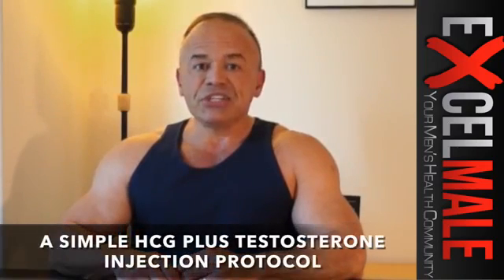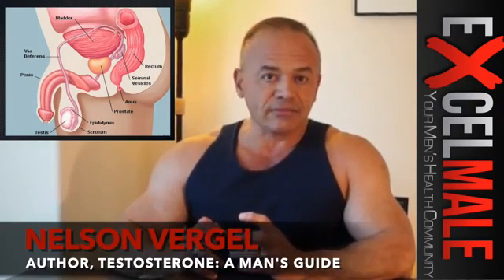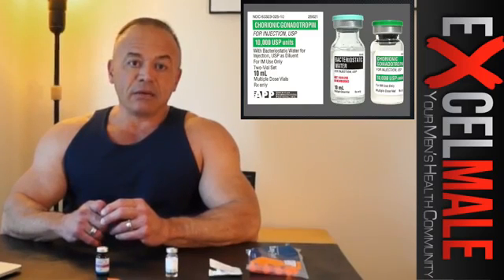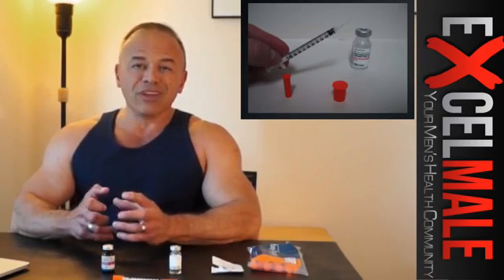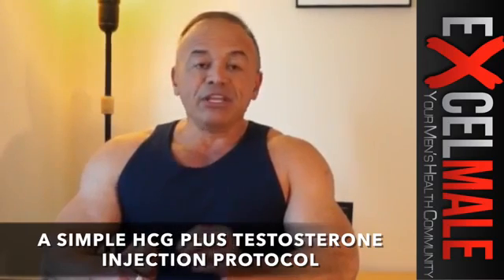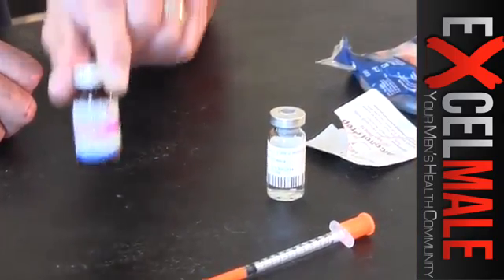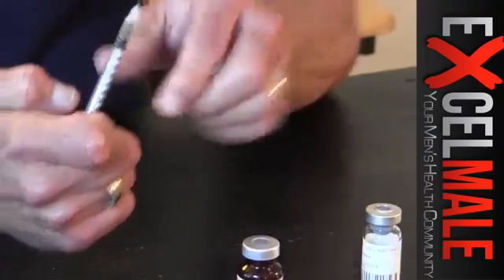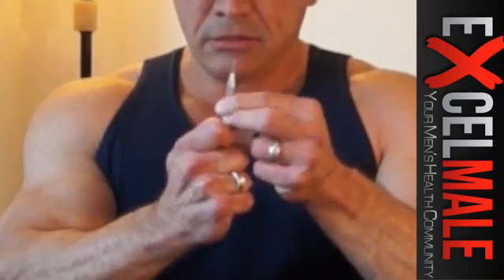How to Use HCG with Testosterone To Preserve Fertility, Libido and Testicle Sizeby EXCELMALE.COM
Nelson Vergel , author of the book "Testosterone: A Man's Guide" (amazon.com) and founder of ExcelMale.com explains a simple injection program that can prevent the loss of sperm count, testicular size and libido using small HCG plus testosterone injections. HCG is human chorionic gonadotropin, a hormone that mimics LH in stimulating testicles to produce testosterone. Many doctors are prescribing HCG in combination with testosterone to prevent loss of fertility and testicle size.